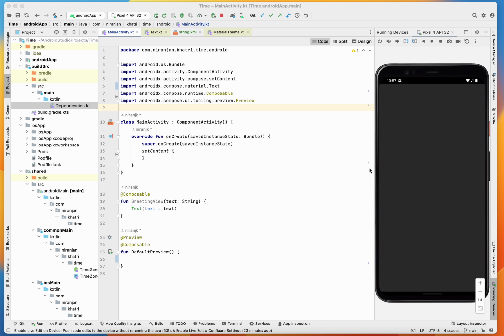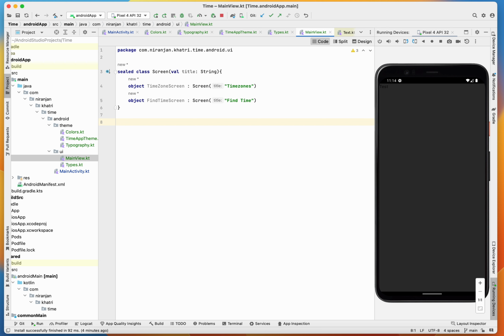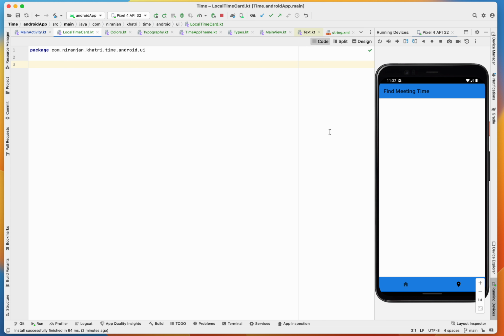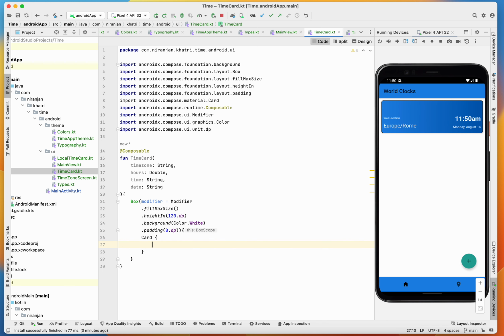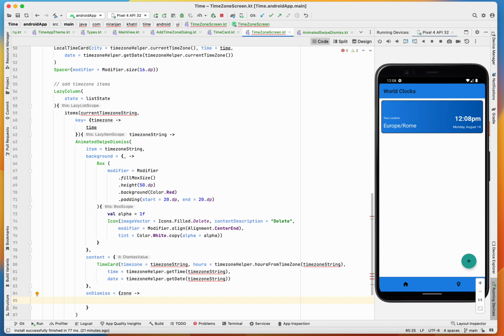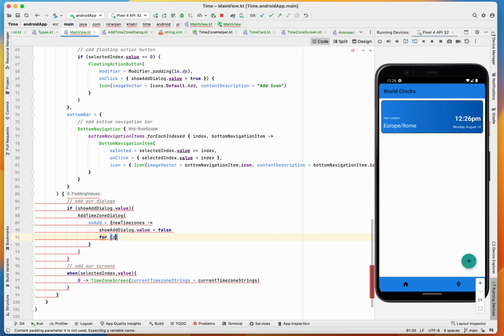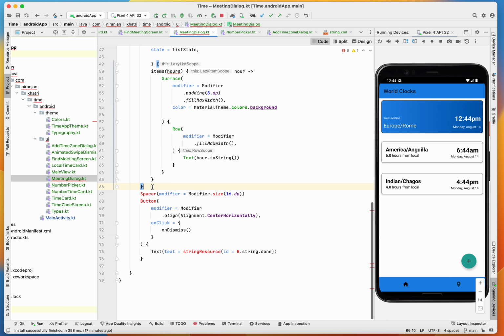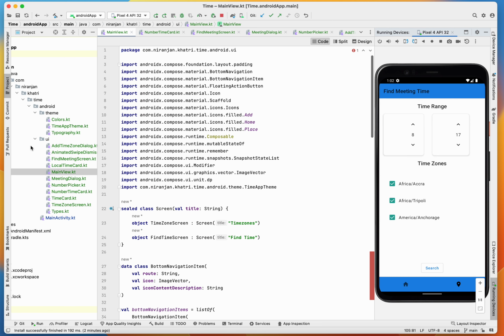KMM - Jetpack Compose Bootcamp for creating UI for Android platforms